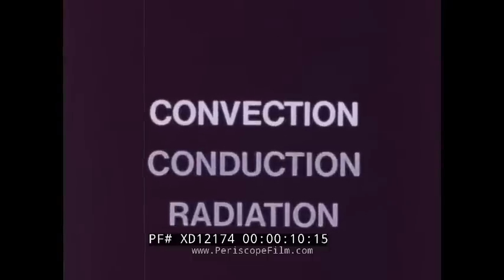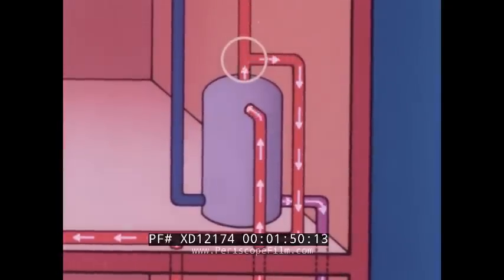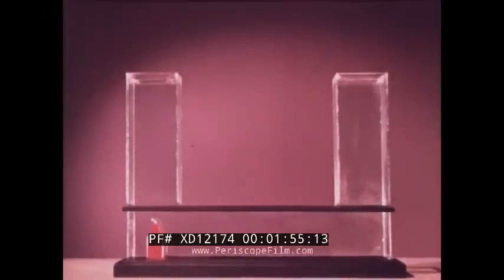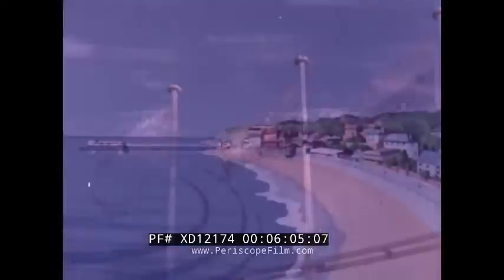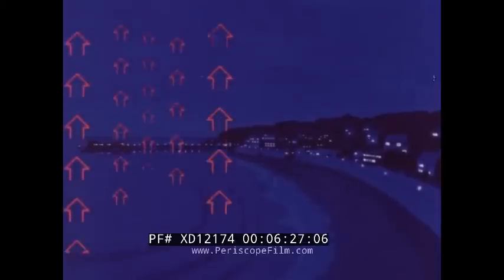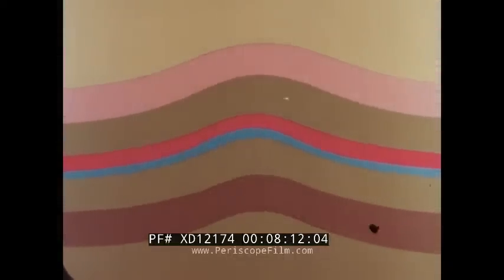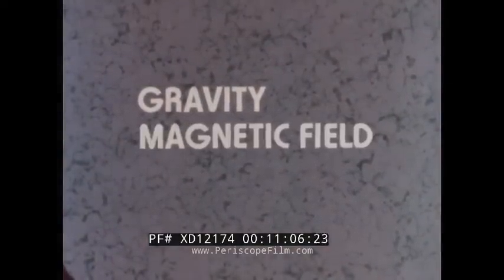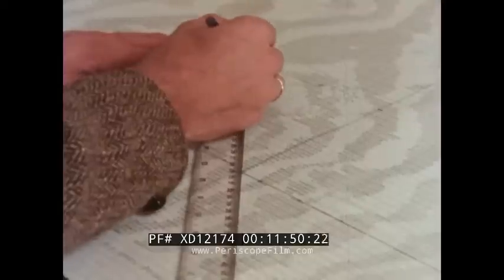CONVECTION CURRENTS & "WORLD OF OIL" HOW AND WHERE OIL IS FOUND SHELL OIL PETROLEUM XD12174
Here are two color educational films released by British Gas and the Shell Oil corporation. The first "Convection" was part of a British Gas educational film series called "Convection, Conduction, Radiation." This episode presents the story of convection and convection currents. Convection is the movement caused within a fluid by the tendency of hotter and therefore less dense material to rise, and colder, denser material to sink under the influence of gravity, which consequently results in transfer of heat. Copyright is circa the 1960s. The second film, from the "World of Oil" series, describes how crude oil is found in the Earth. It dates to 1976.

Title: Convection Conduction Radiation (:07-:15), produced by Stewart Films and directed by Clive Mitchell. Convection is explained and shown with a ball. Convection is the movement caused within a fluid by the tendency of hotter and therefore less dense material to rise, and colder, denser material to sink under the influence of gravity, which consequently results in transfer of heat. Convection is shown with water. Convection currents are shown with a hot water system. A diagram explains how this works (:16-1:51). A model shows how a convection current works with smoke. A man sits near a fire in a home. Convection not working is shown. A modern heater system shows convection working properly. Convection helps in hot air balloons. Hot air balloons are being set up (1:52-3:46). Hot air balloons go up into the air. A glider in the sky. Gliders rely on natural occurring convection. How the sun warms certain parts quicker than others is shown and explained, this ties into thermal convection for a glider (3:47-5:19). Water vapor rises. A cumulus cloud. Rainstorm in England. Sea breezes are explained and shown. A diagram shows convection currents (5:20-6:34). Convection summary showing liquids, hot water, gliders (6:35-7:17). End credits (7:18-7:29).

Opening titles: "Where and How Oil is Found" (Part two of "World of Oil" series) (7:30-7:39). Layers of porous rock. A diagram shows oil tracks and layers of rock. Anticline. Open rock Anticline. A fault is shown and explained (7:40-9:31). Oil wells in 1859. Layers of rock. Aerial photography is used to identify areas for petroleum prospecting. Two technicians move aerial photographic equipment around to better plot their search for oil. Maps are created to be surveyed. Rock formations. Rock pieces are picked at. Gravity, Magnetic Field, Seismography are discussed. A machine is placed on the ground. A map is studied (9:32-11:54). A magnetometer is used. Seismography is done in a smaller land area on a land surface. Trucks drive nearby. At sea, an air gun machine is lowered into the water. Radar or sonar picks up up waves and fed to a recording device. A ship at sea. Animation shows how sonar is used. Computers are used and the pictures studied by scientists. Men sit at a table and discuss, maps of the South China Sea near Borneo are examined  (11:55-14:19). End credits (14:20-14:27).